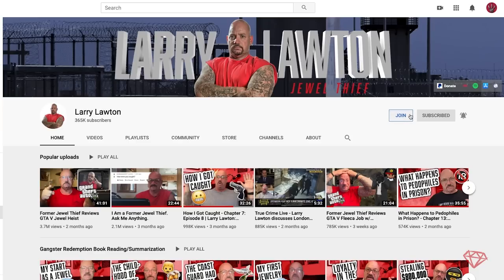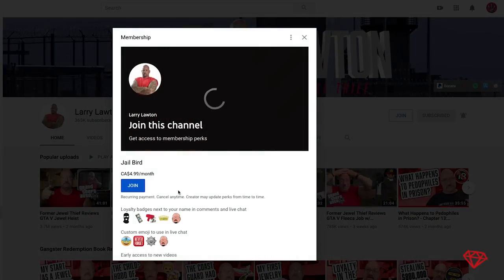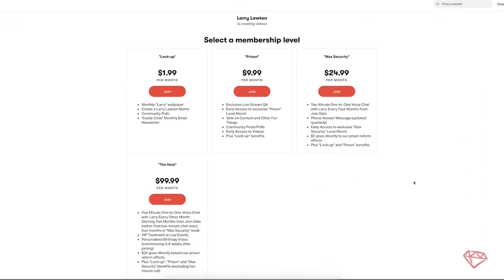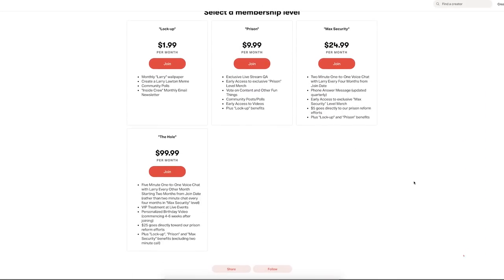What Do Your Constitutional Rights Really Mean and What They Protect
Ex Jewel Thief, Mob Earner, Criminal and Prisoner Larry Lawton educates people on the US Constitution and why you should know your rights. Very important.

Ex Jewel Thief Larry Lawton spent 11 years in prison and now helps people make better decisions and fights for prison reform.

MEMBER PROGRAM  Starting $1.99 - Perks from wallpaper to early access videos to one-to-one chats.

I do not condone any of the negative behavior described. I have learned from the mistakes I have made and do not wish for anyone to recreate or attempt any of the events described.